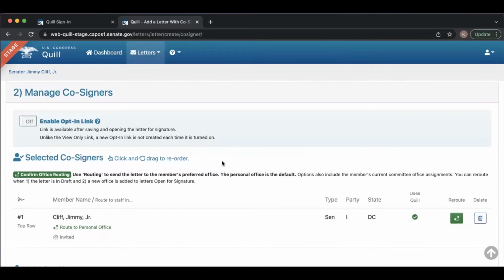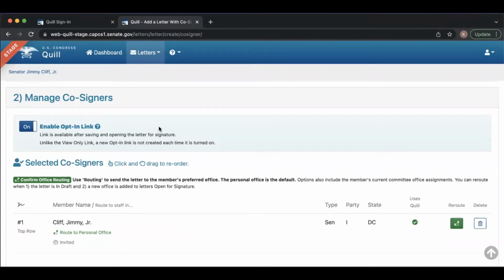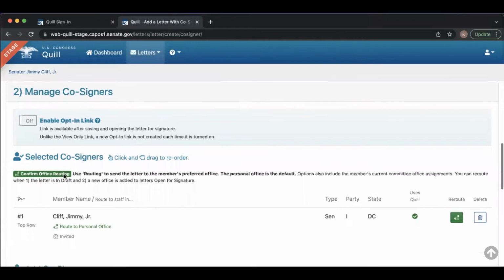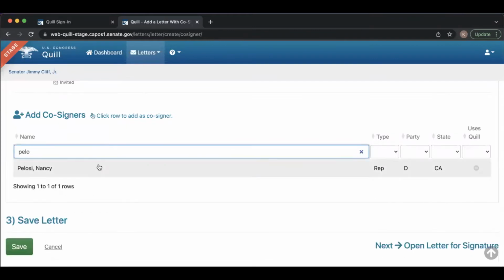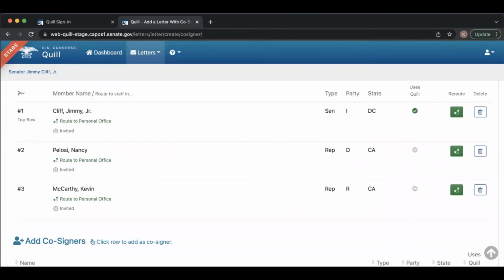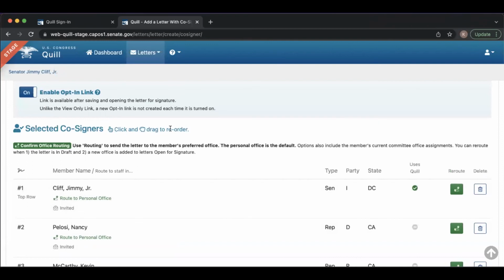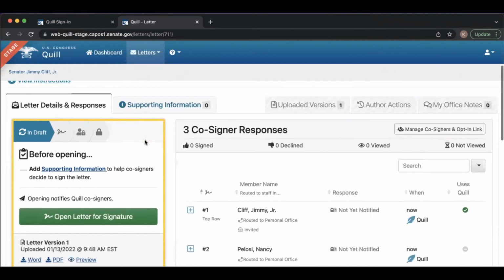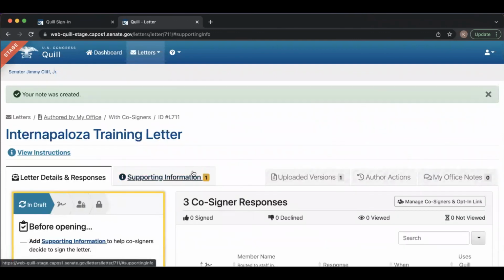Quill Adding Co sponsors